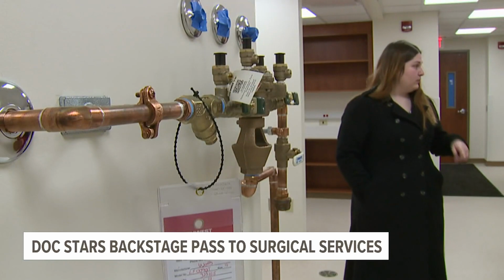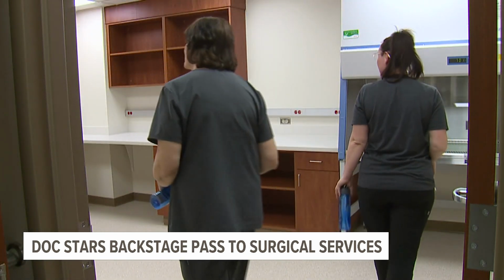Hammond-Henry Hospital to host open house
Missy Braddock, the hospital's surgical services nurse manager, stopped by to talk with News 8's Shelby Kluver about why they're giving the public a backstage view.